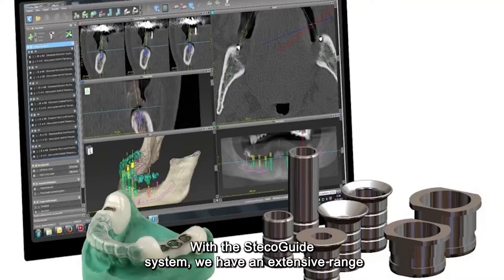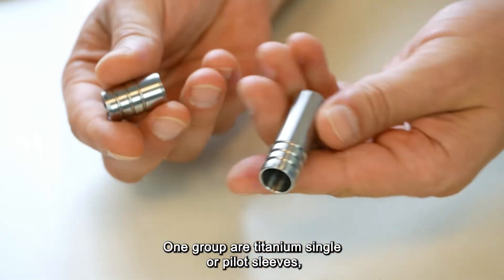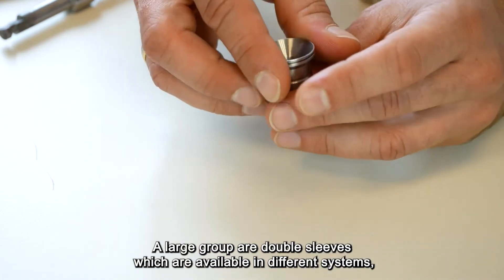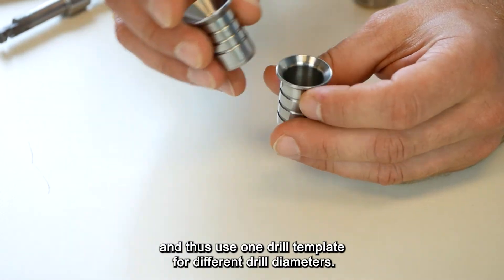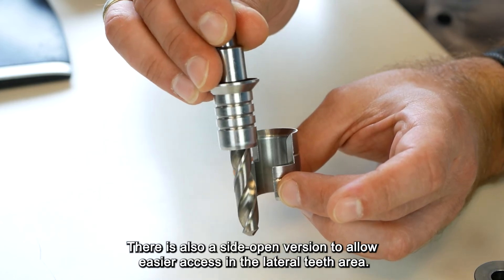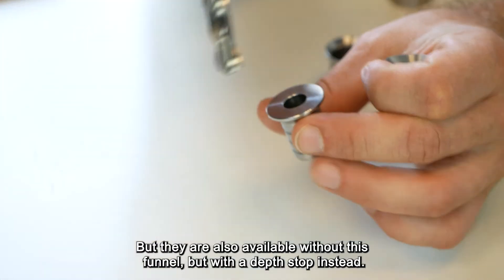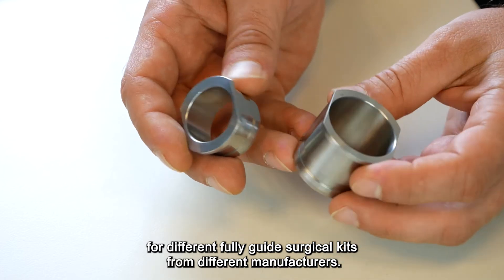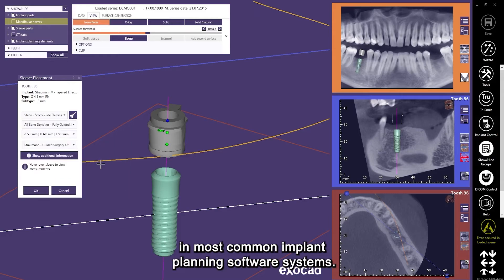StecoGuide - drill sleeves for implant planning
Steco offers different types of titanium drill sleeves.
From simple diagnostic planning to fully guided implant surgery different sleeve types are used.
Our sleeve geometries are implemented in most common implant planning software systems such as 3Shape ImplantStudio, dental wings coDiagnostiX, SMOP, ExoPlan and many others.

The choice of the drill sleeve depends on the desired use of the implant template. A simple planning template needs other sleeves than a full guided guide for a certain drill kit. The desired accuracy of drill guidance rules the slection of drill sleeve diameter.

StecoGuide comes with different drill sleeve types for every case